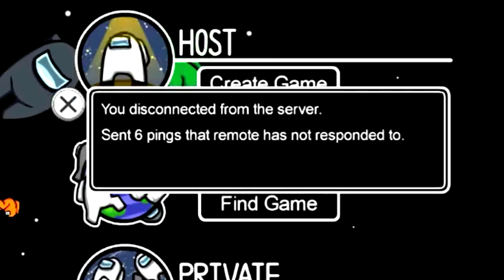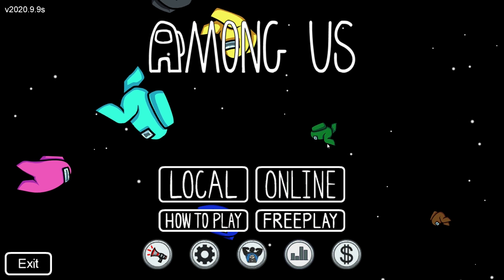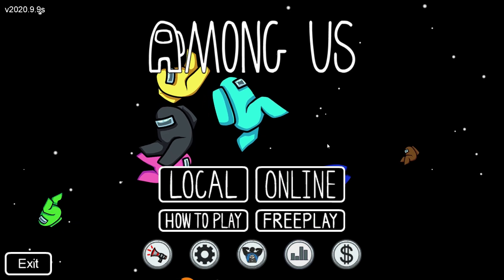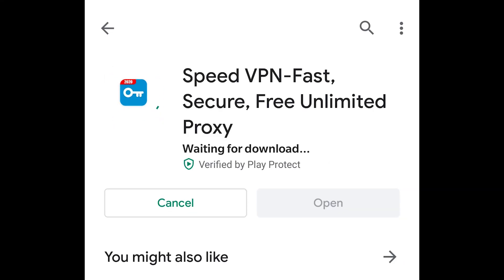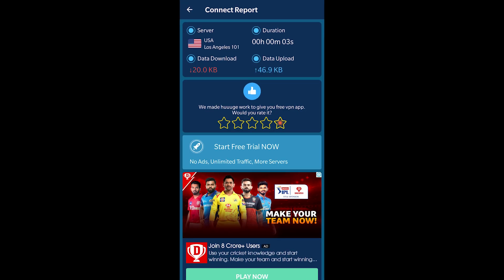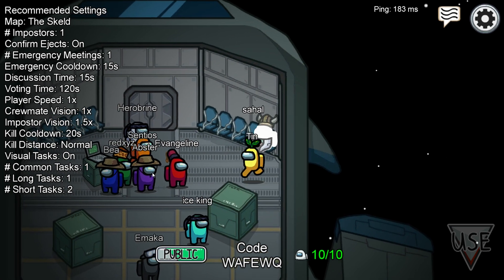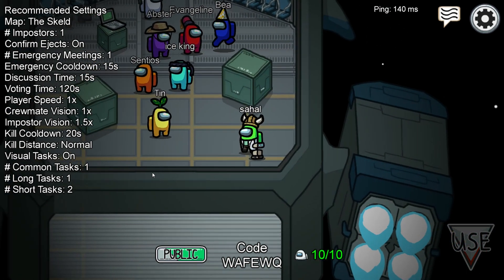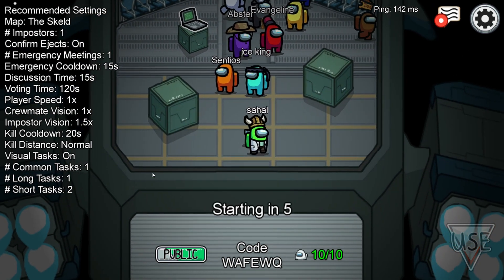How to fix Among US Error 6 pings that Remote has not Responded to | Lag in Among US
Video guide on 6 ping error in Among US PC and Android users and How to fix it. Ping6 PC error is continuously coming in Among US game where this problem leads you to disconnected from the server.